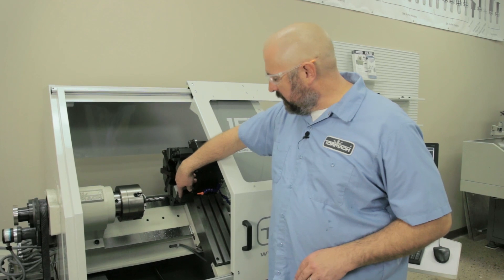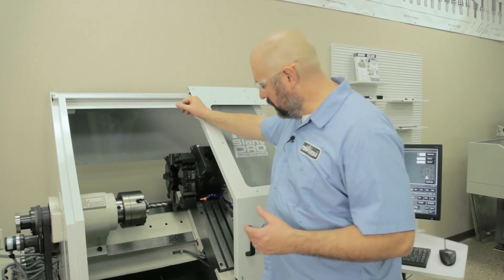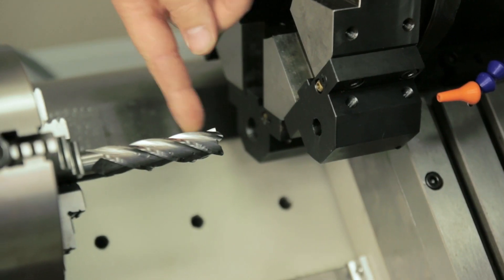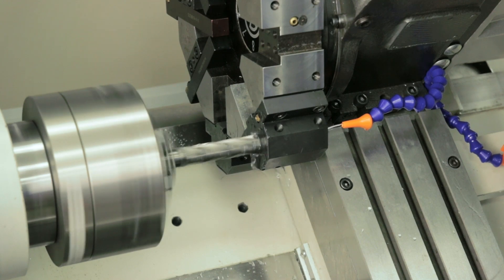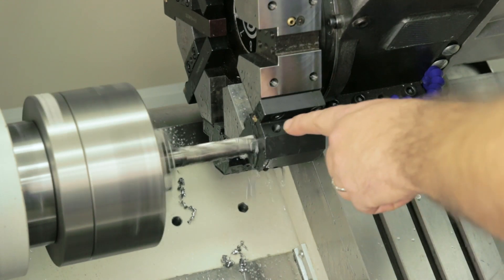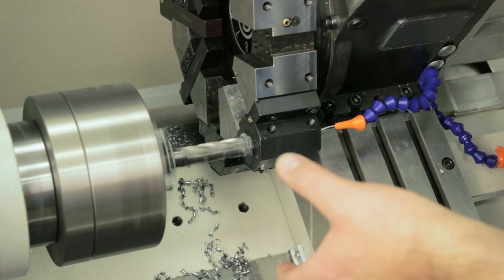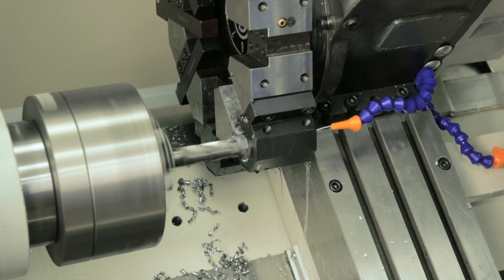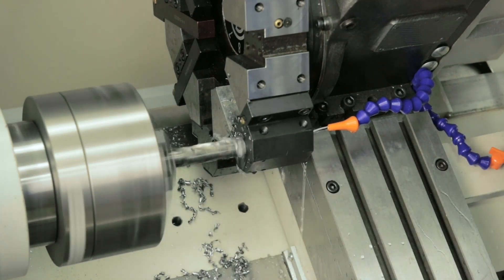How to Install Turret Boring Bar Holders on the Tormach 15L Slant-Pro Lathe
In this video, Mike Corliss, uses a carbide endmill to machine out  turret boring bar holders on the Tormach 15L Slant-Pro Lathe.  The boring bar holders for the turret comes with a standard 1/2" bore, so they must be machined to a 3/4" bore size to accommodate most Tormach tool holders.